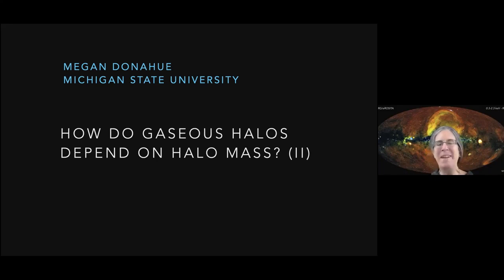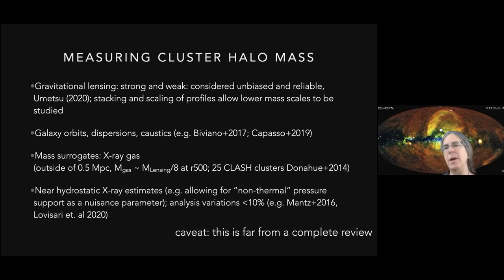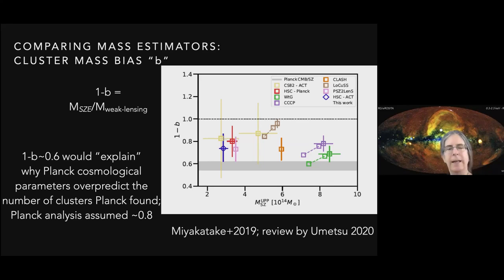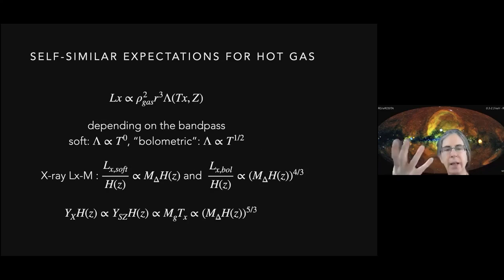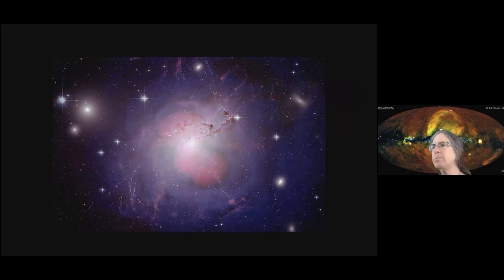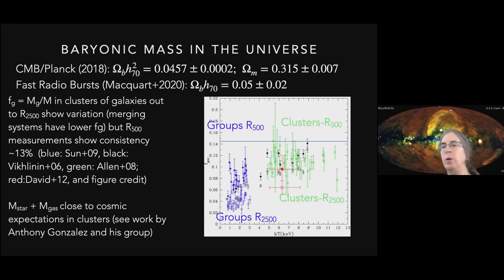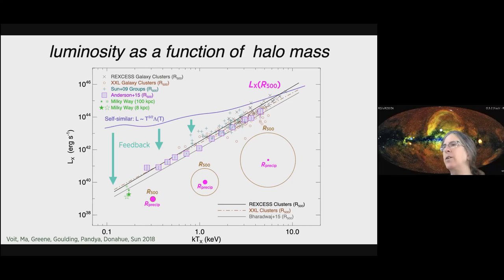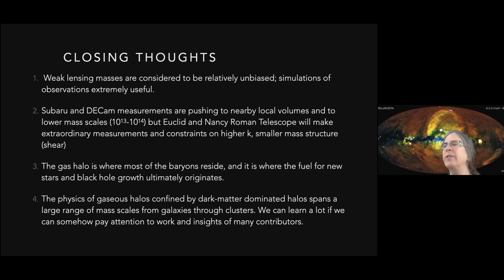Keynote: How do Gaseous Halos Depend on Halo Mass? - Megan Donahue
Presenter: Megan Donahue (Michigan State)
Description: This is a keynote presentation featuring a theoretical perspective on how gaseous halos depend on the mass of the halo.